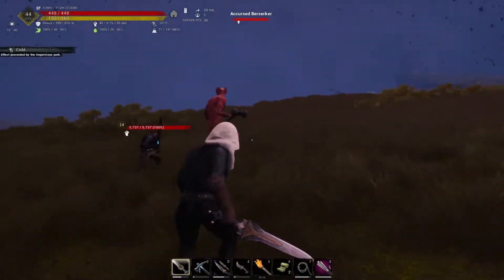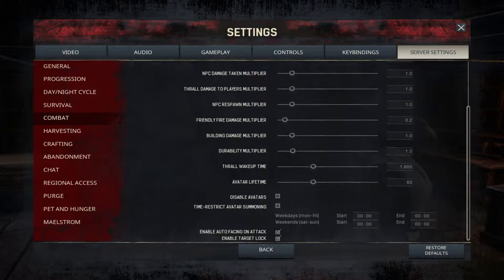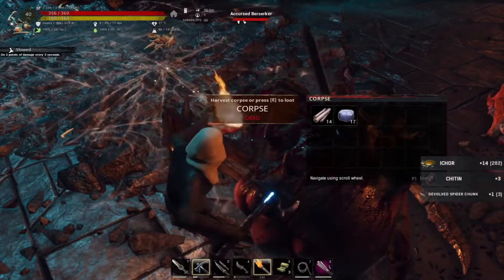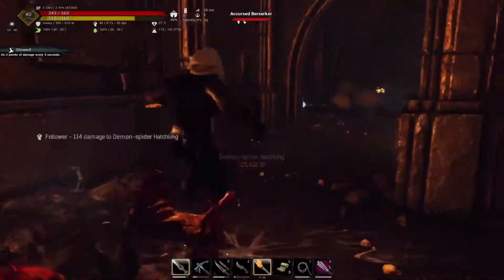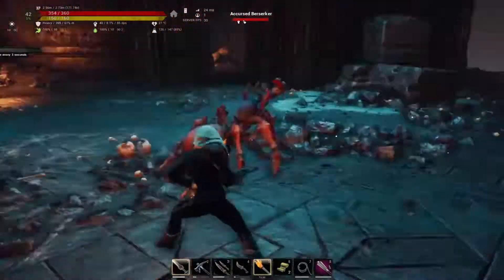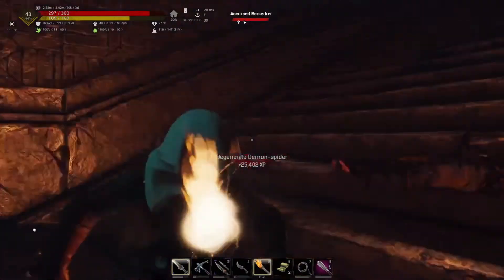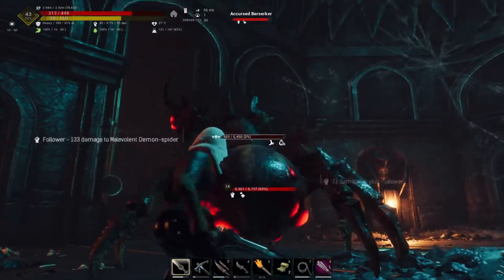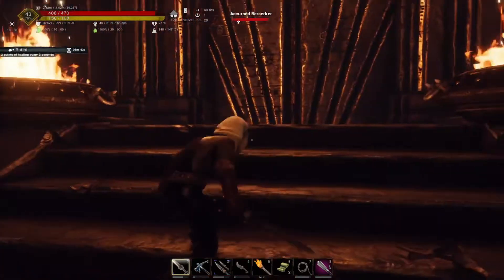New VOIDFORGE GLADIUS Sword and the Demon Spider Vault Dungeon CONAN EXILES Isle of Siptah EPIC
Todays video shows you how to get the new Voidforge gladius sword and we'll give it a good try out in the Demon Spider Vault dungeon on the Isle of Siptah in Conan Exiles. You can get the schematics for the new VoidForge Weapons by defeating bosses and NPC's in the storm near the center of the Isle of Siptah.